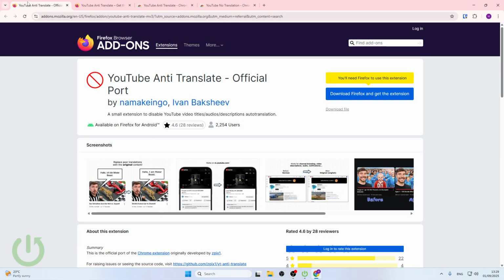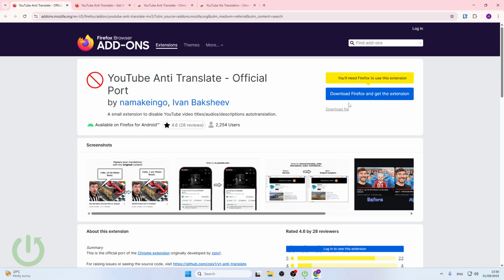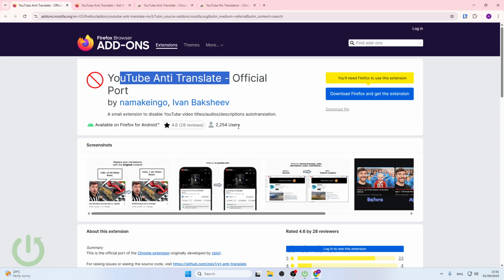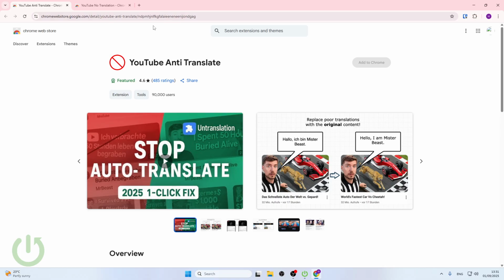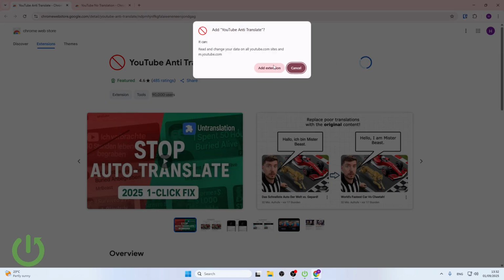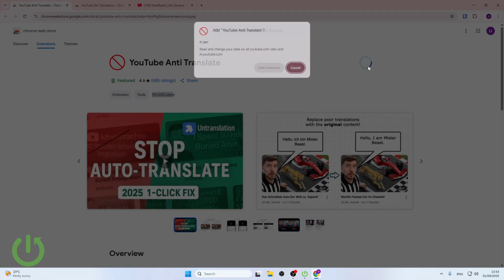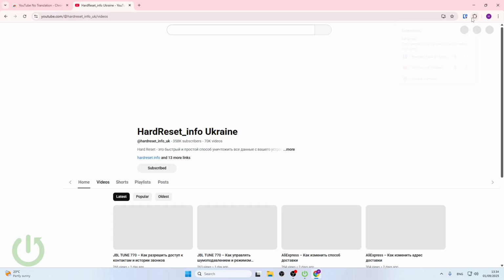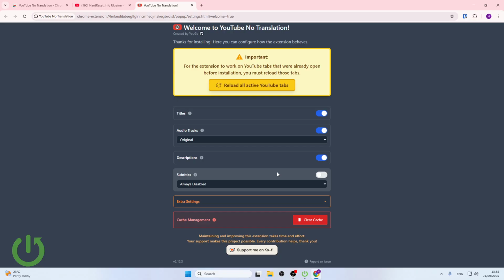Best Extensions to Disable Auto Translation on Youtube (Chrome, Firefox, Edge)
If you’re tired of YouTube automatically translating video titles and descriptions, this video will help you find the best browser extensions to disable auto translation on YouTube. We’ll show you how to use top-rated add-ons like YouTube Anti-Translate and other popular options for Chrome, Firefox, and Edge. You’ll learn how to install these extensions, compare their features, and see how they work in real time to keep your YouTube experience in the original language. Whether you use Google Chrome, Mozilla Firefox, or Microsoft Edge, these solutions will help you stop unwanted translations and enjoy YouTube the way you want.

How to disable auto translation on YouTube using Chrome extensions?
How to stop YouTube from translating video titles in Firefox?
Which extension is best to turn off YouTube auto translation on Edge?

0:00 Introduction and overview
0:18 Best extensions for Chrome and Firefox
1:04 How to install YouTube Anti-Translate on Chrome
1:47 Testing the extension on YouTube
2:53 Second extension overview and features
3:35 How to use the extension settings
4:05 Refreshing YouTube and checking results
4:23 Installing on other browsers (Edge, Opera)
4:37 Final thoughts and tips